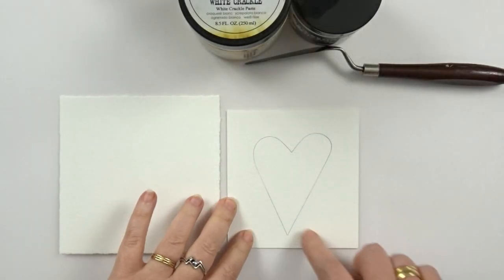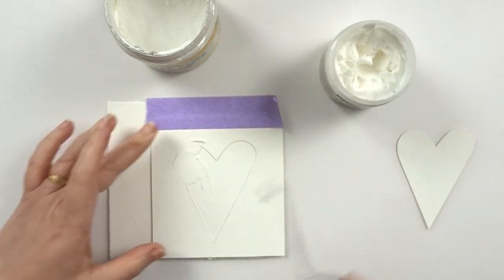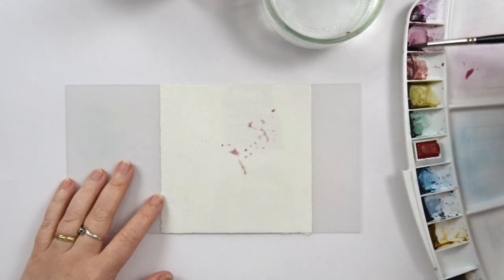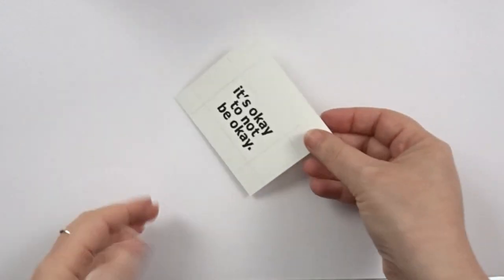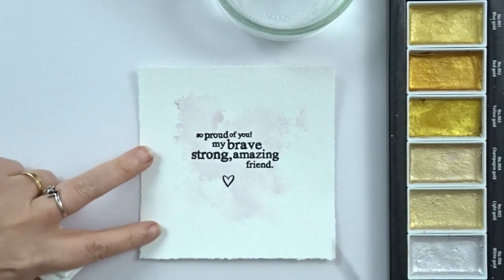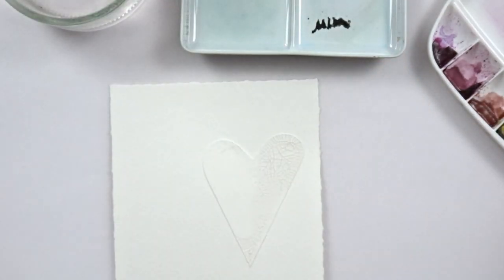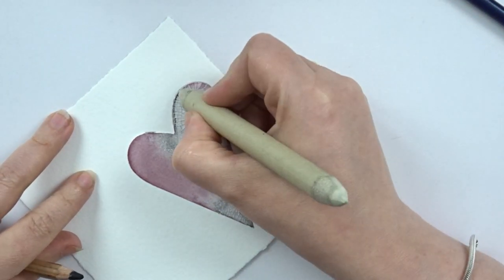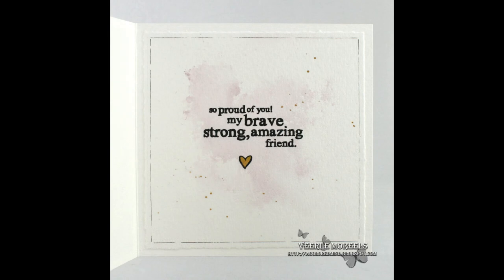It's okay - Mixed media card with watercolor and Visible Image stamps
It's okay ...to not be okay. I'm making a mixed media card using watercolors and of course Visible Image stamps.

Or just leave your comments or questions down below.
Greetz, Veerle